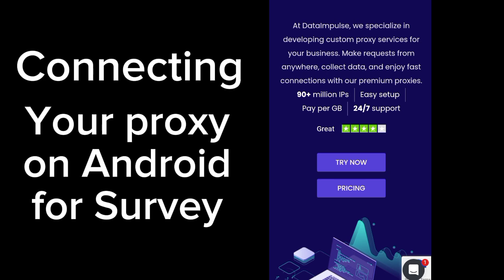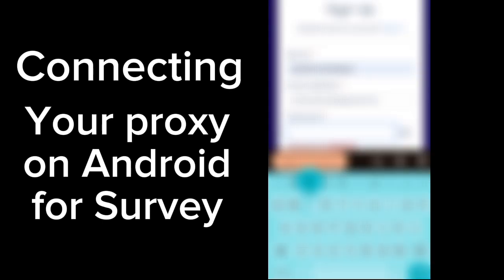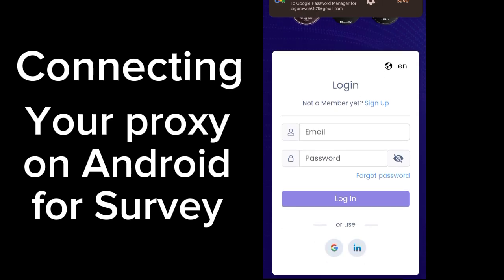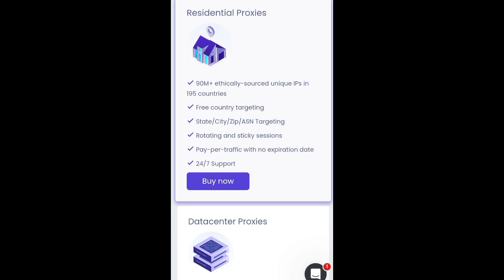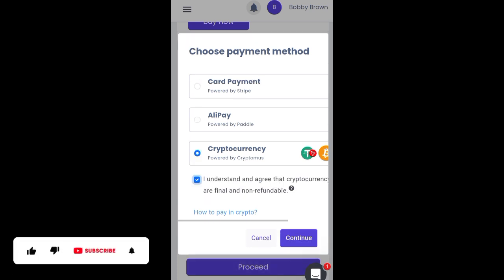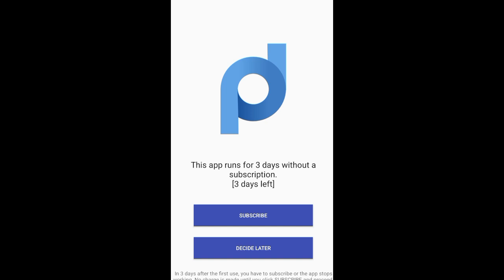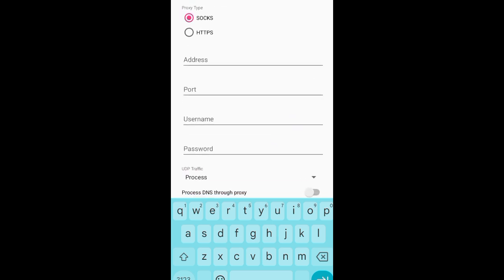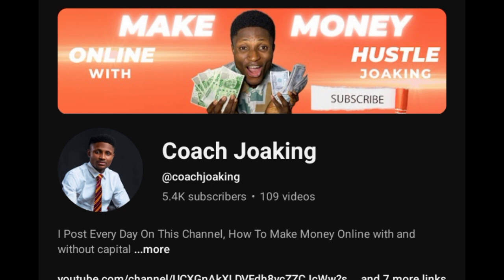How To Set Up Proxy on Android for Free (2025 Easy Guide)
Want to change your IP address on your Android phone without using a VPN? In this video, you'll learn how to set up a free proxy on any Android device, step-by-step. Whether you're using Samsung, Xiaomi, Tecno, Infinix, or any Android phone, this tutorial will help you:

✅ Set up HTTP/HTTPS proxy on Android
✅ Change your IP address without a VPN
✅ Enable proxy on Android Wi-Fi settings
✅ Use residential proxy or smart proxy on Android
✅ Improve online privacy, security, and access blocked websites

This Android-only guide makes it super simple to configure a proxy manually or automatically — no root or special apps needed. Perfect for surveys, secure browsing, or accessing content from other countries!

📱 Works on: Android 11, 12, 13, 14+

Timestamps:
00:00 - Introduction
00:28 - Android proxy Installation
05:52 - Setting and Connecting Proxy